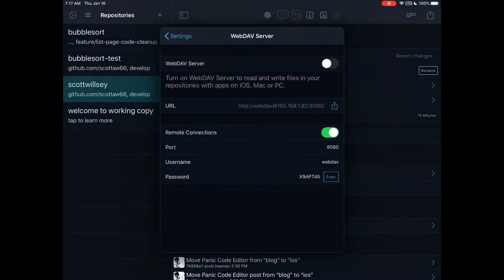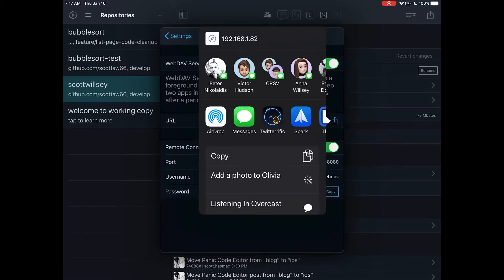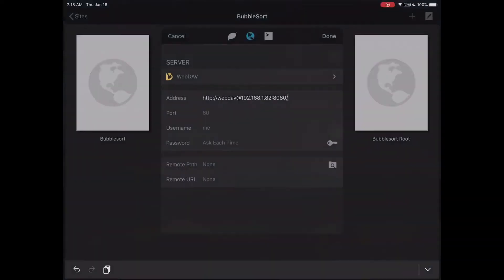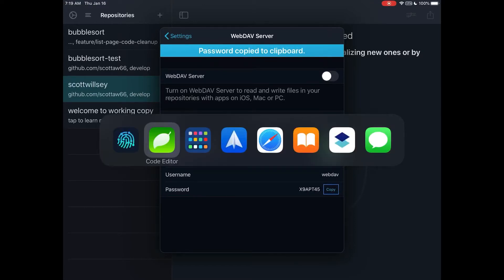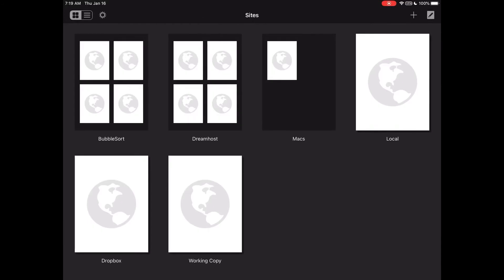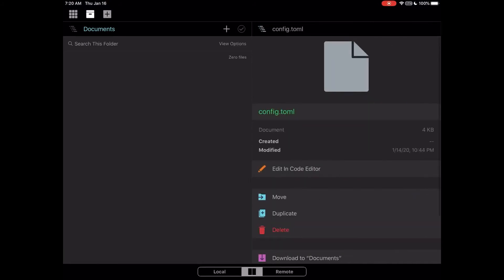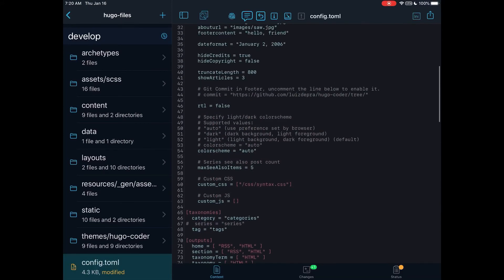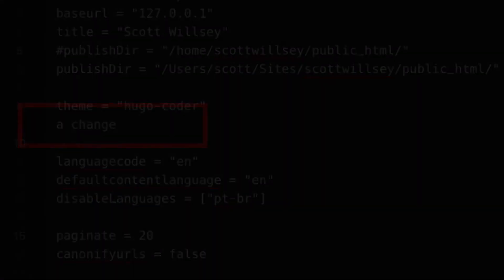WebDAV Server in Working Copy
Working Copy, the excellent iOS Git client, has a built in WebDAV server to allow apps with limited Files integration to access its repositories easily.